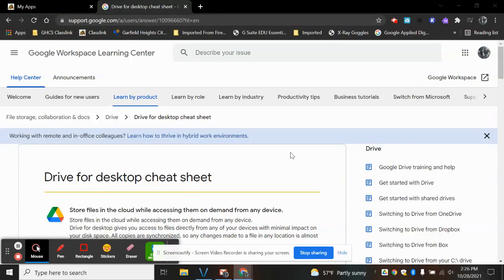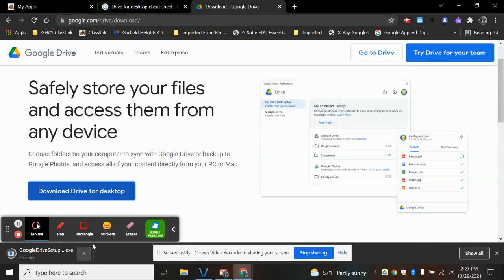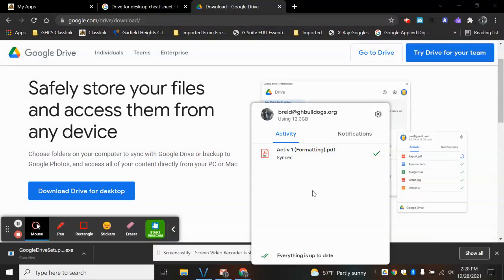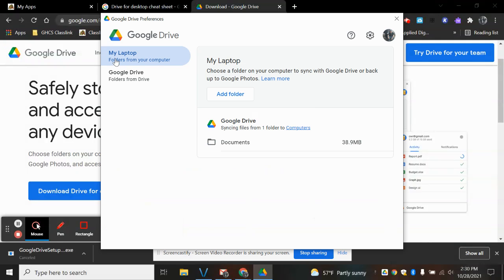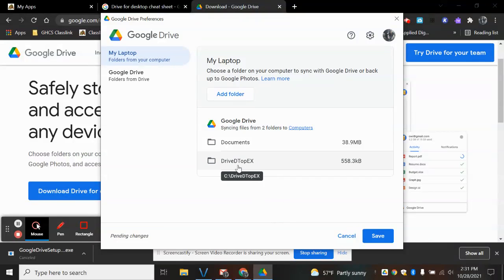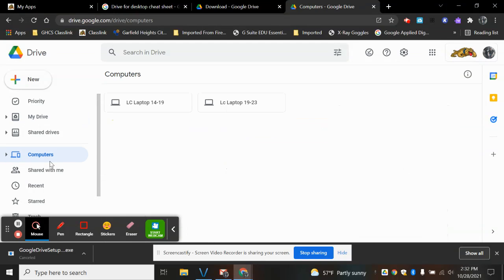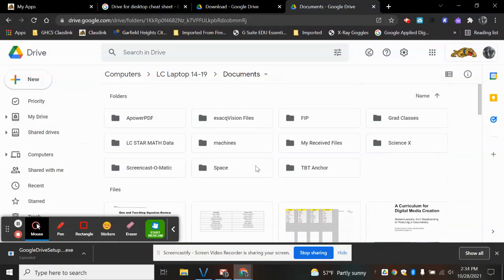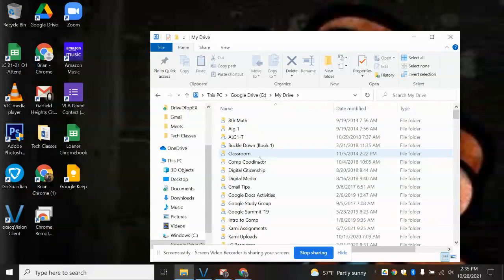Backing Up Files With Drive for Desktop